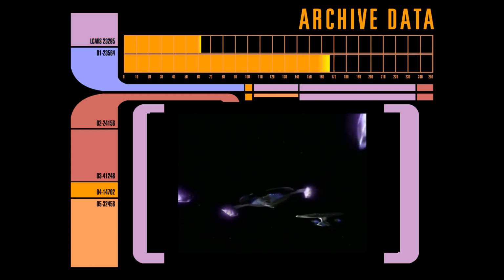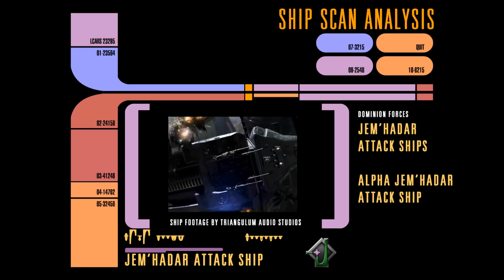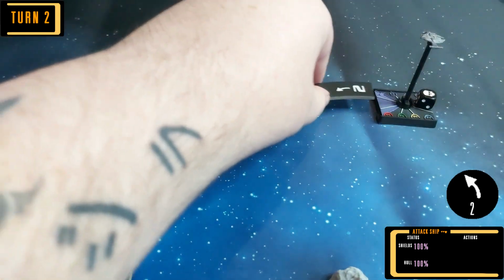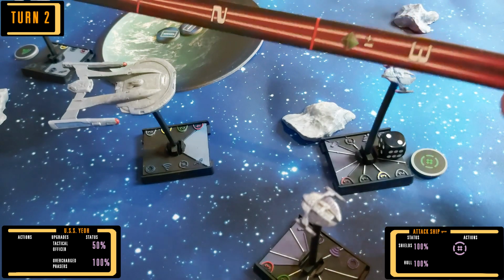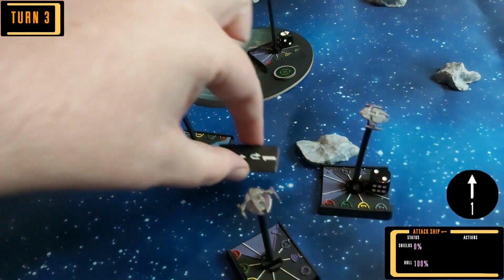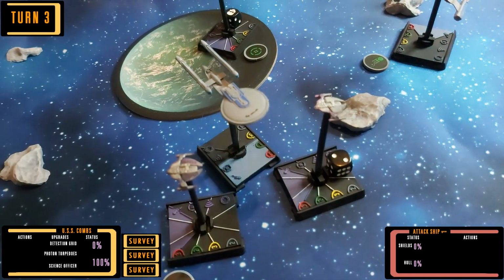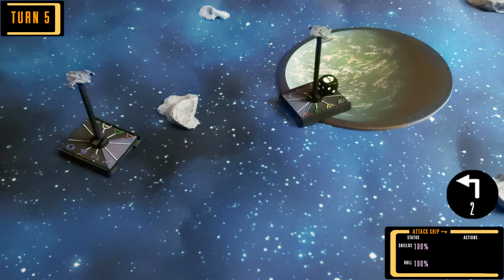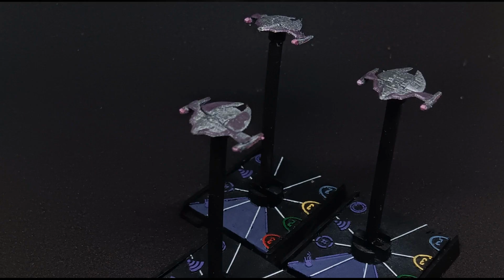Star Trek: Alliance - The Dominion War - Act II: Evacuation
Star Trek: Alliance, an exciting, fast-paced miniatures battle game set in the Star Trek Universe. Players control Federation, Klingon or Romulan Starships — outfit them with captains, crew, weapons & tech upgrades — and command their fleet to complete a narrative campaign against the forces threatening the galaxy.

We now enter Act II with the first of four missions, Evacuation. Starfleet has received multiple distress calls from the Gamma Quadrant, such as this world where science teams are conducting surveys. With Dominion forces fast approaching, it's up to Captains Vega and L'Sel to rescue the Federation Survey Teams!

Chapters:
0:00 Intro
2:00 Turn 1
3:21 Turn 2
6:38 Turn 3
8:45 Turn 4
10:17 Turn 5
11:12 Outro

Intro music "Rise of the Machines", Outro music "Neon Noir" by White Bat Audio:

In-game music "Battle (Part 1)", "Battle (Part 2)", "Exploration" and "Login Suite" by Kevin Manthei.

The mat is from Ultimate Guard.
3D Printed base tokens made by me and can be found